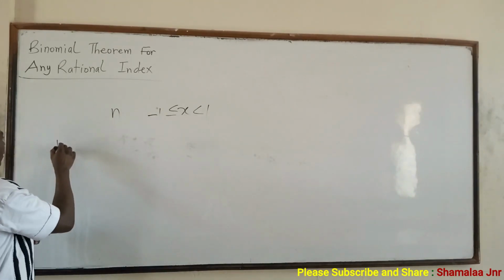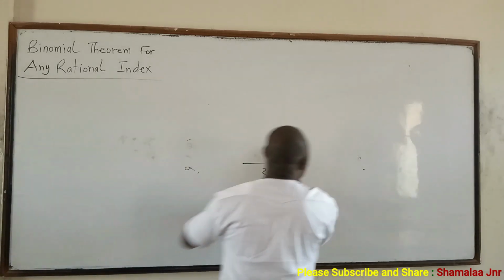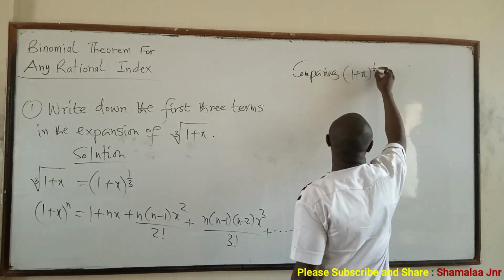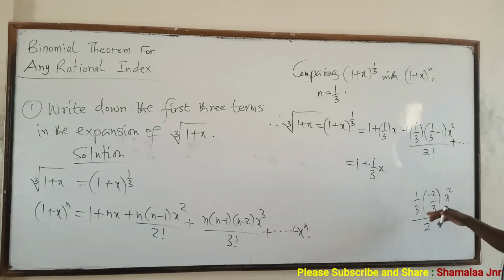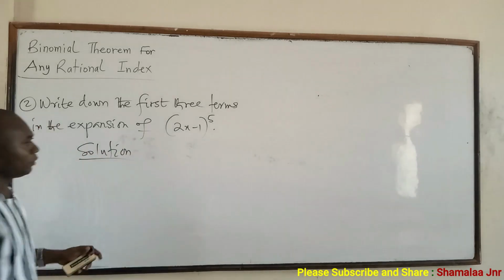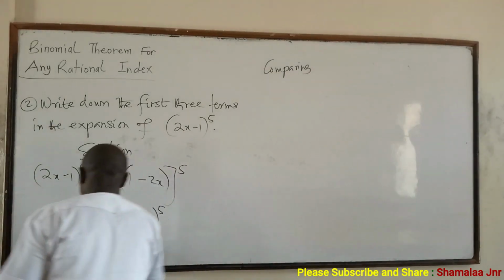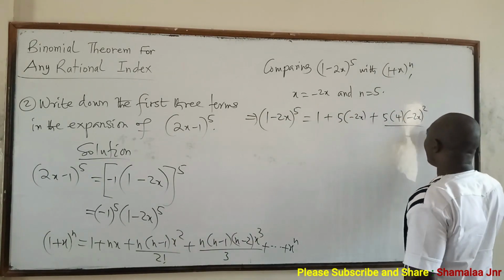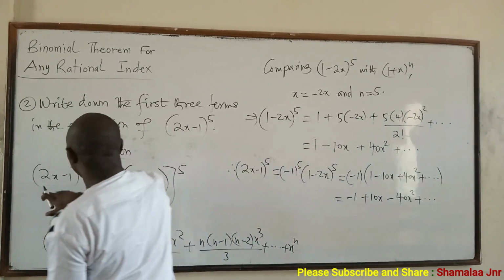Binomial Theorem for any Rational Index - Dr. Douglas K. Boah (Shamalaa Jnr/Archimedes)